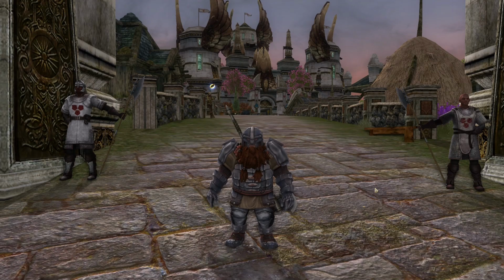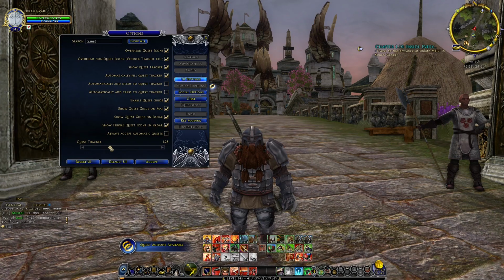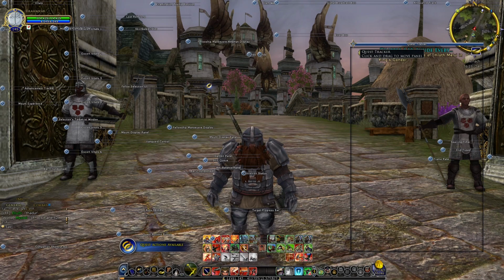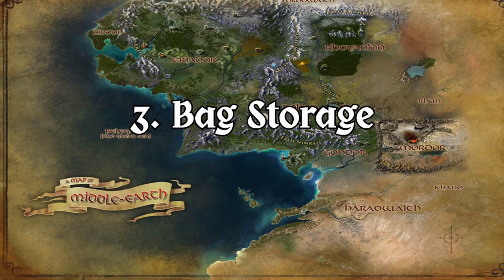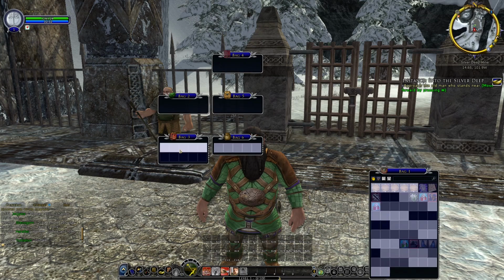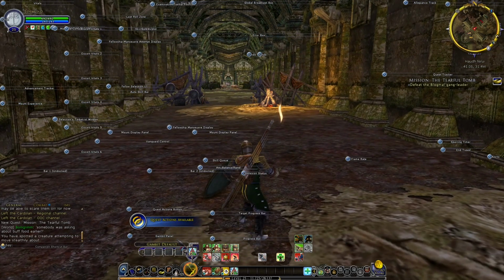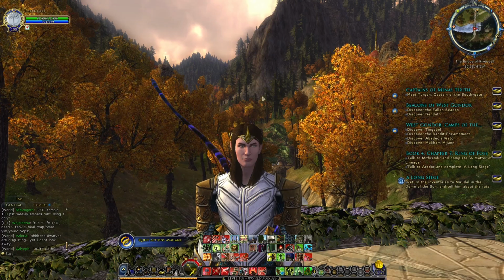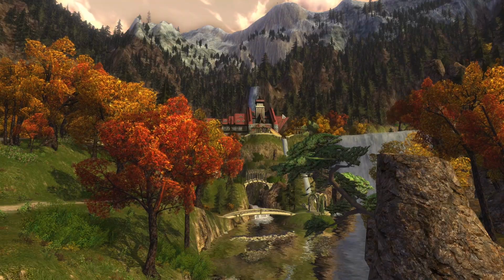5 Lotro Tips for UI | Lord of the Rings Online User Interface Tips | Lotro Guide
Are you struggling to organize your LOTRO UI (User Interface) and make the most out of your screen space? In this video, I’ll walk you through Lord of the Rings Online UI management tips and tricks to help you customize your layout, improve your gameplay experience, and keep your interface clean and efficient.

Whether you’re a new LOTRO player trying to figure out how to move your skills bars, resize your windows, or hide clutter—or a veteran looking for advanced UI customization, this guide will give you practical solutions for setting up your screen the way you want it.

Timecodes:
0:00 - Intro
0:18 - Quest Tracker
1:07 - UI Edit Window
2:07 - Bag Storage
3:30 - Class Abilities
4:48 - Clear UI

What you’ll find here:

Lord of the Rings Online gameplay – solo questing, and class builds

Beginner guides & tutorials – tips for starting your adventure in LOTRO

Lore & storytelling content – diving into Tolkien’s world through quests and locations

Time and Money saving Tips

Middle-earth content – discussions, theories, and fan appreciation for Tolkien’s works

Lord of the Rings fans looking to experience Middle-earth online

Players wanting LOTRO guides, walkthroughs, and class tips